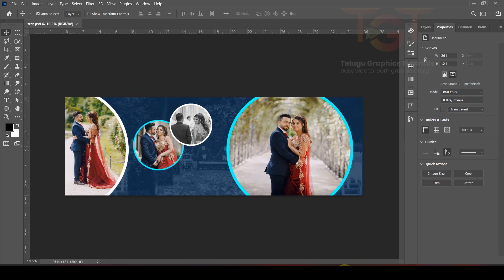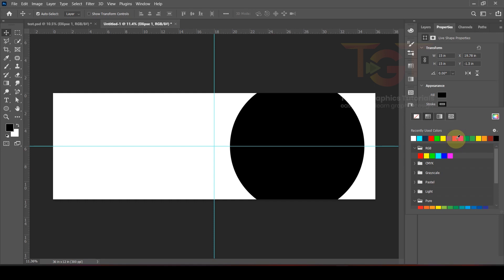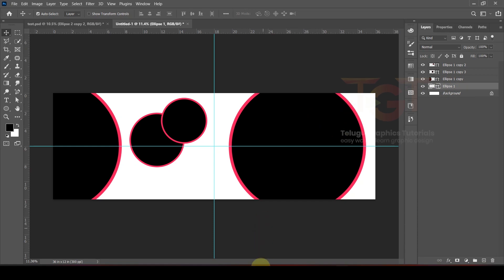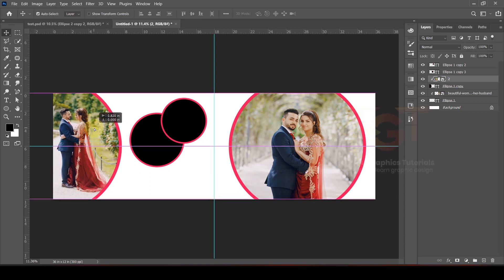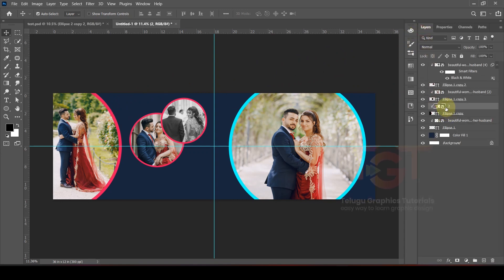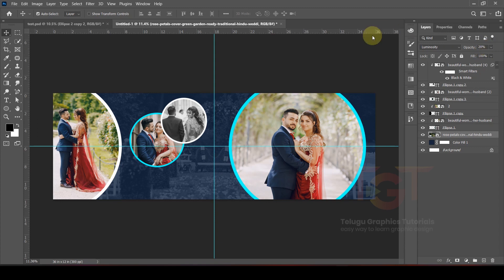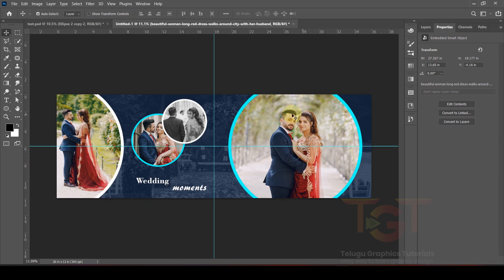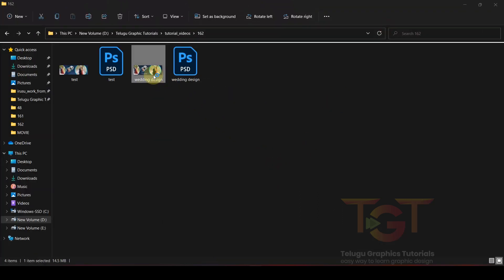wedding album design photoshop tutorial in telugu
Hello viewers in this tutorial I will teach you how to design wedding album design photoshop tutorial in telugu in telugu. I have explained this tutorial clearly step by step so watch the tutorial without skipping , then only you will get the final result as I got. Thank you.